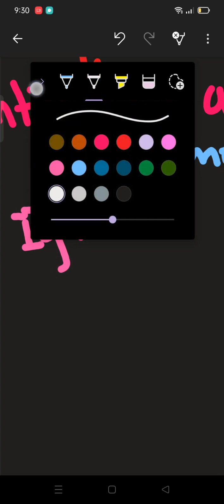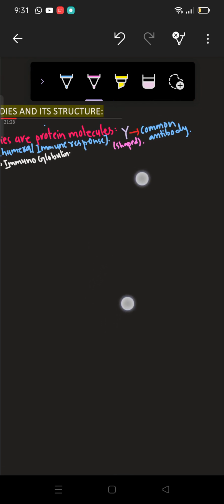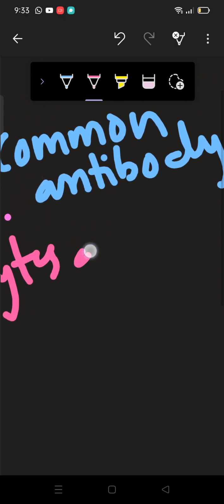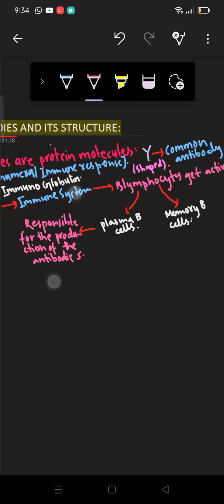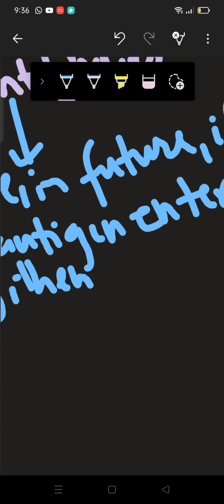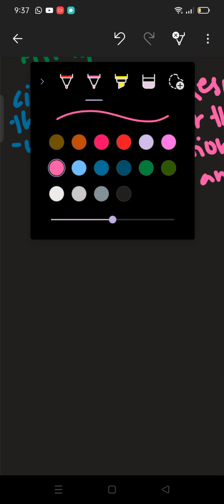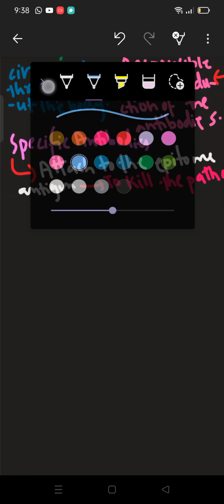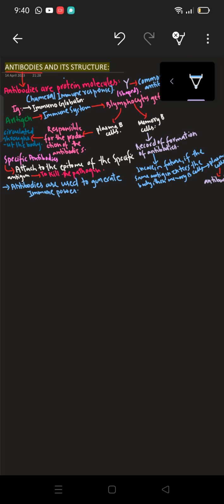INTRODUCTION TO THE ANTIBODIES || IMMUNE SYSTEM || BIOLOGY || LEVEL X